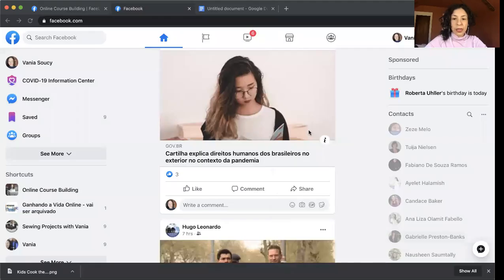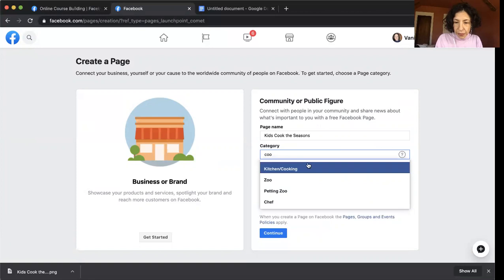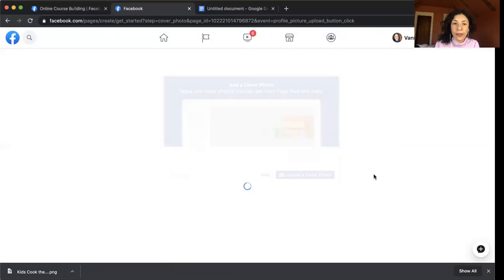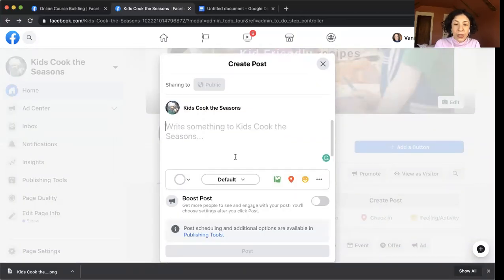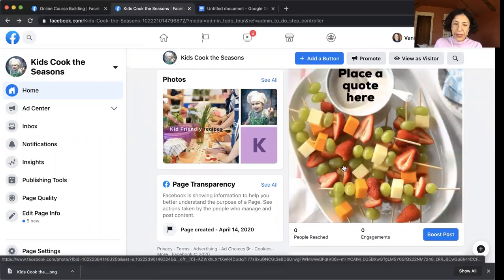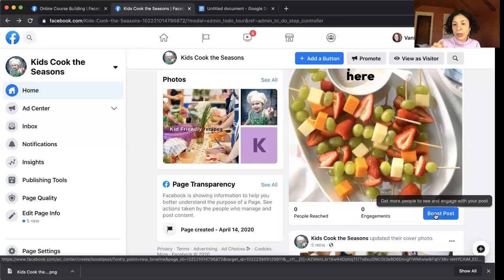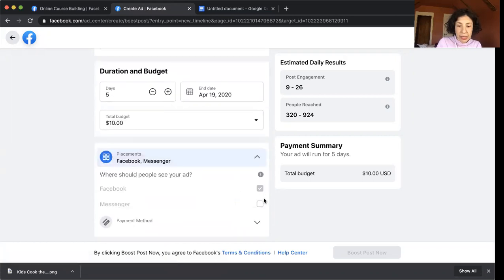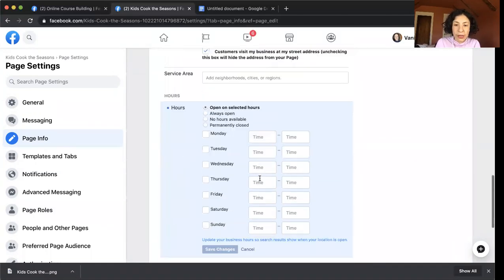How to create a facebook page from Scratch